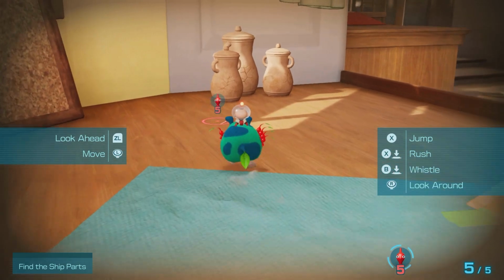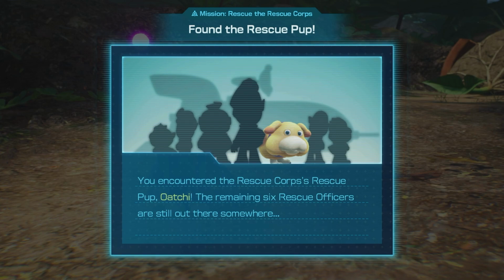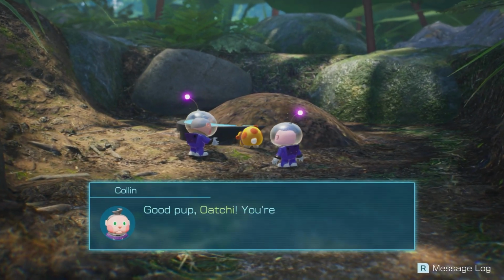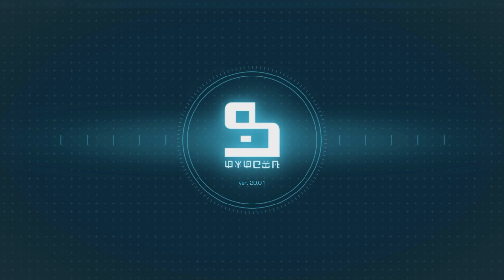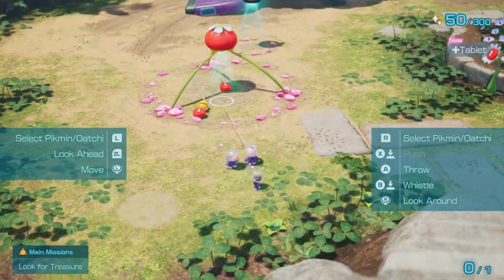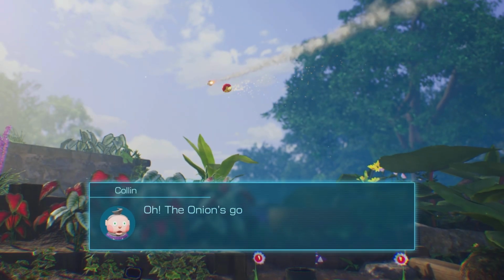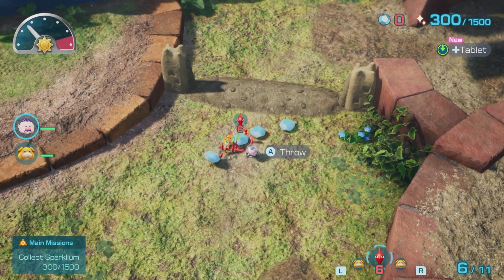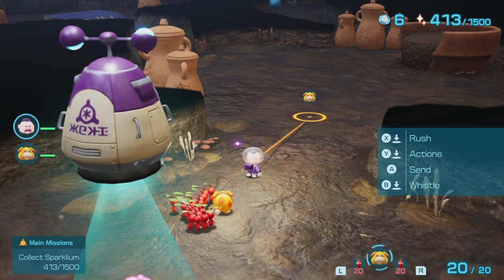Pikmin Noob Plays The Pikmin 4 Demo!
And enjoys it!